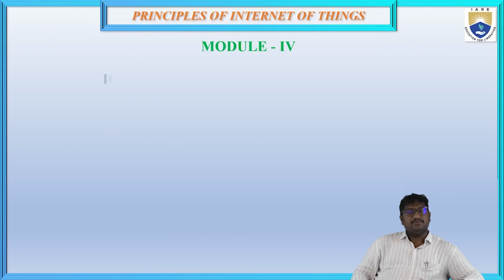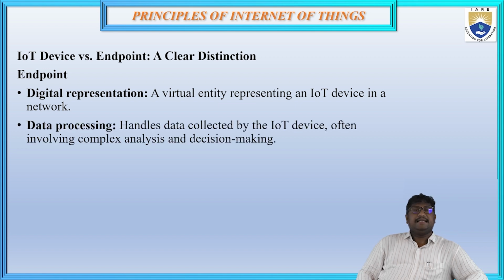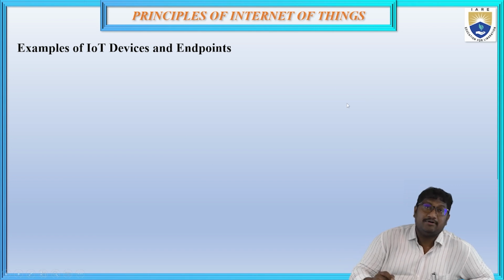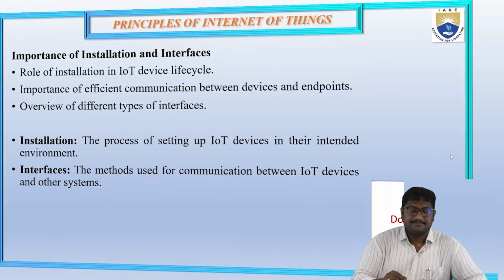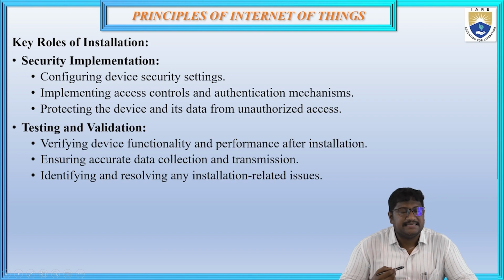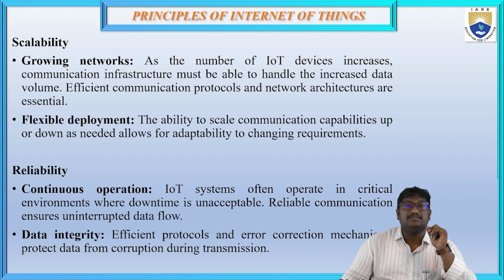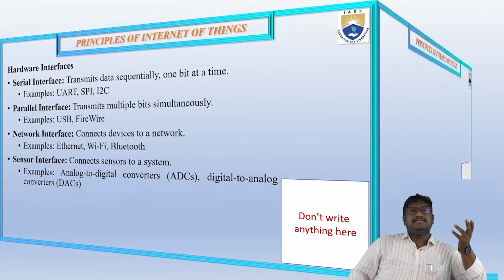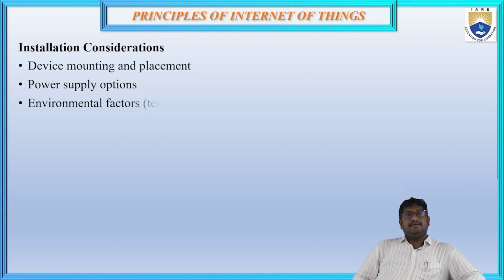Installation, Interfaces Serial, SPI, I2C by Dr. Sajja Suneel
Installation, Interfaces  Serial, SPI, I2C by Dr. Sajja Suneel | IARE

Telangana, India.